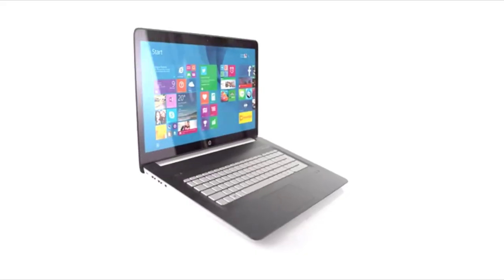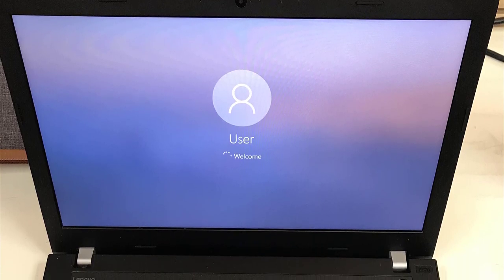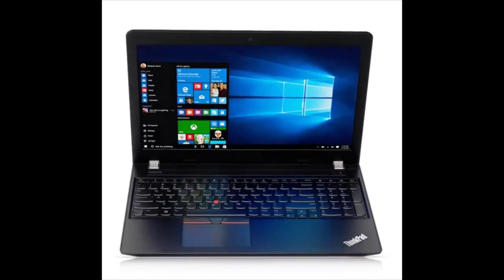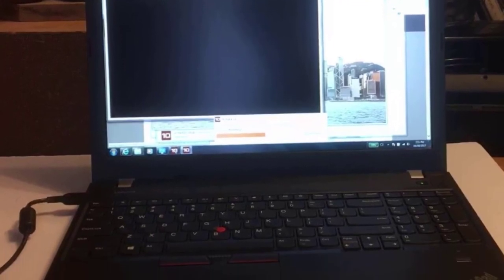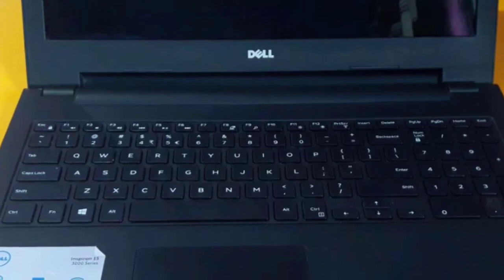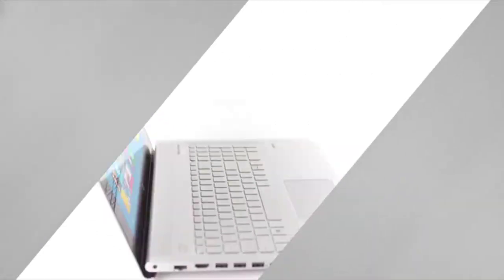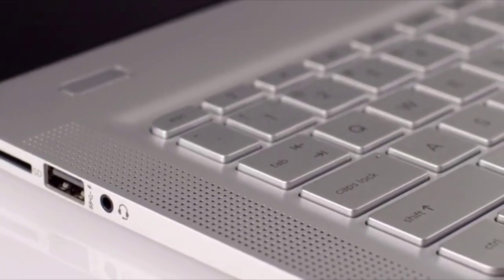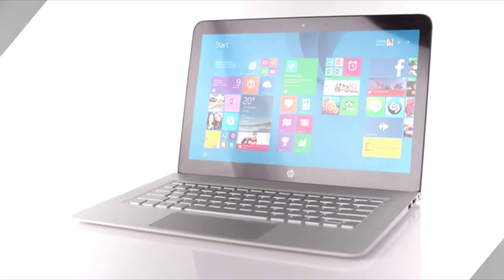Best Laptops with DVD Drives in 2023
✨ US links to Best laptops with DVD drives we reviewed in our roundup:
5. Lenovo ThinkPad E570
4. Acer Aspire E15
3. ASUS FX73VE-WH71
2. Dell Inspiron 15.6-inch
1. HP Envy 17t

✨ UK Links:
5. Lenovo ThinkPad E570
4. Acer Aspire E15
3. ASUS FX73VE-WH71: ---
2. Dell Inspiron 15.6-inch
1. HP Envy 17t

 ✨ DE Links:
5. Lenovo ThinkPad E570
4. Acer Aspire E15
3. ASUS FX73VE-WH71:
2. Dell Inspiron 15.6-inch
1. HP Envy 17t

 The optical drive may be a dying feature on laptops, but some folks absolutely must have one. It's harder than ever to find a good laptop with this kind of drive, but not impossible.

We’ve listed down the top 5 best laptops with DVD drive and their key features, plus the things to consider to help you choose the best one for you. Links to all products mentioned in the video are available in the description, you could also find more detailed analysis and a comparison tool on our website, Blumoo.com